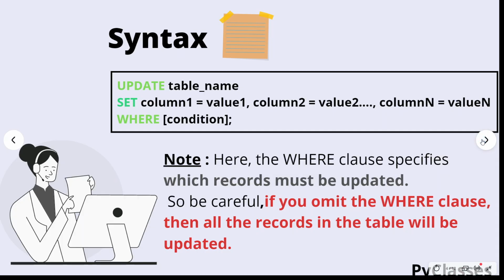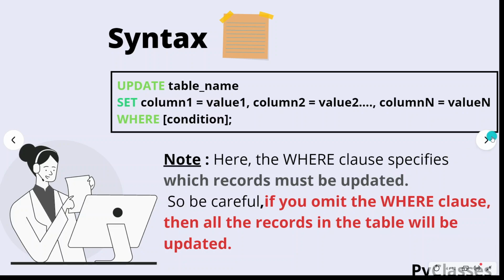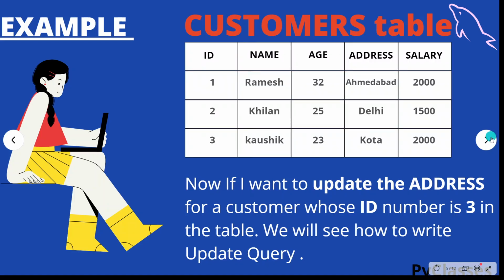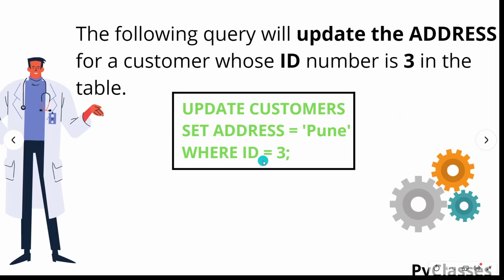Lecture 10 - Update Query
In this video, I have talked about Update query in SQL.
Please comment your suggestion.